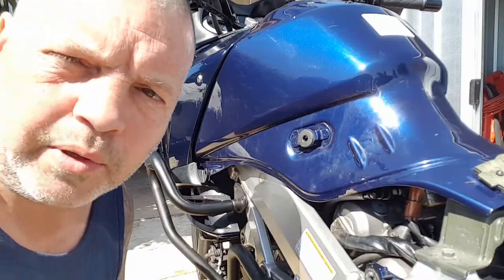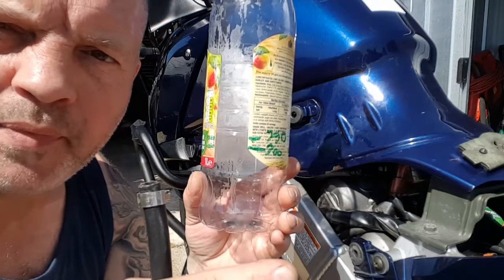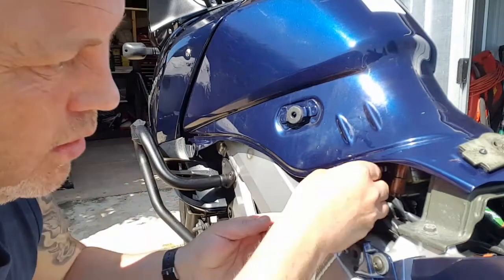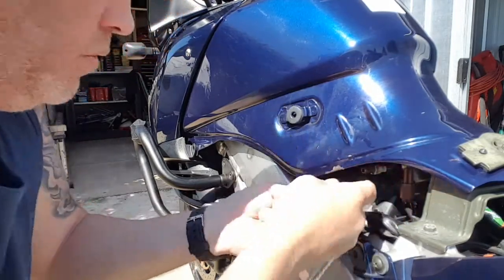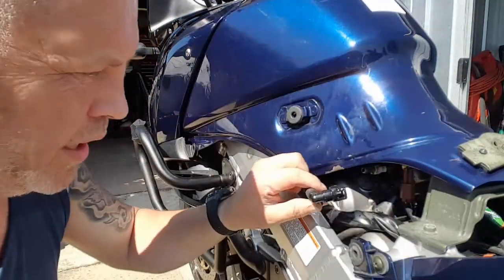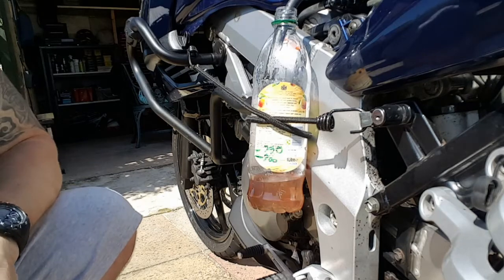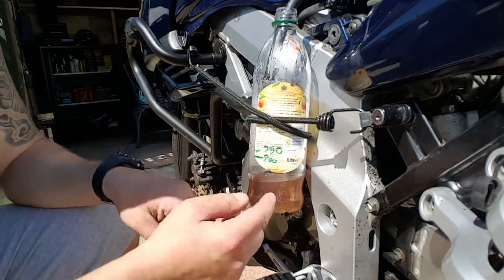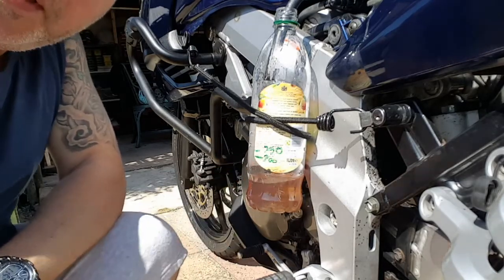Vstrom , fuel pump working ? ..two endings plus some random blue sky .